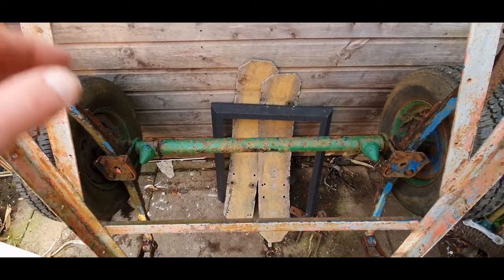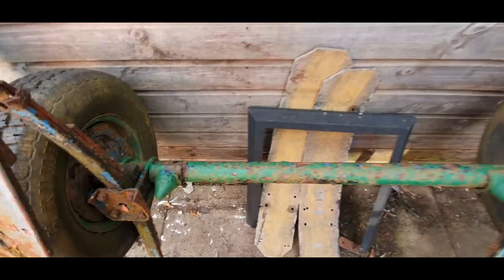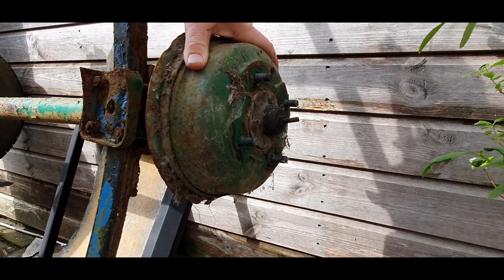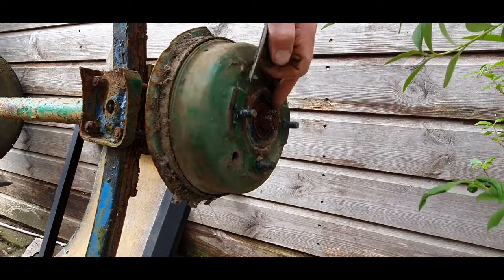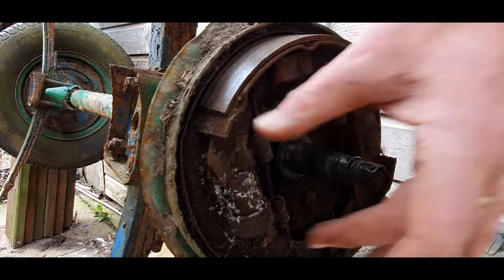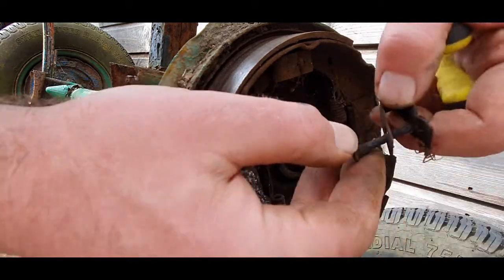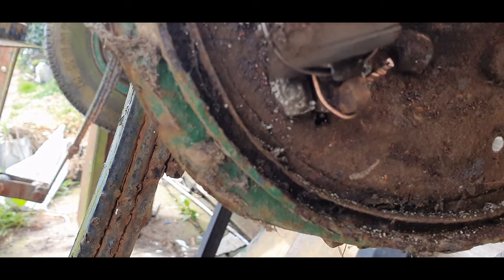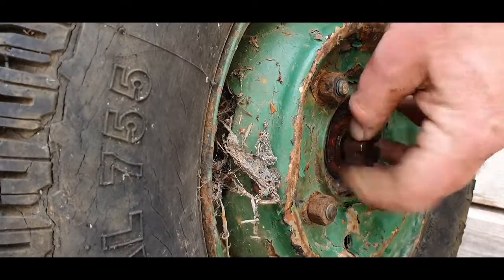Old 750kg Trailer brake problems.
I have an old 3/4 ton trialer with unused drum brakes on its axle. As the wheels are stuck, in this video I show you how to remove the unwanted brake shoes. Disclaimer please check in your home country the towing laws before attempting this procedure. In the uk brakes are not required for a maximum towing weight less then 3/4 metric ton (750kg).